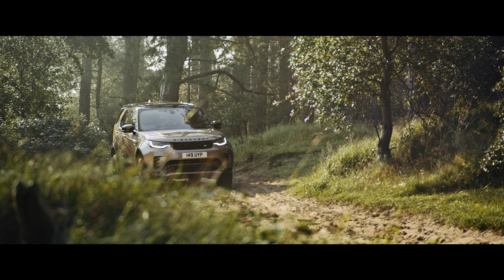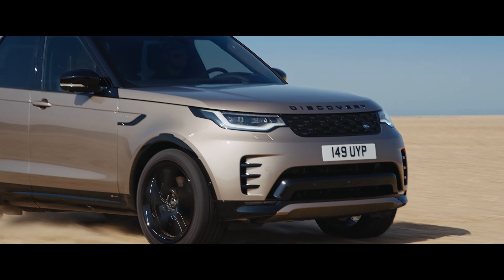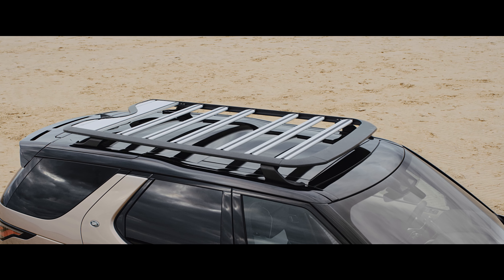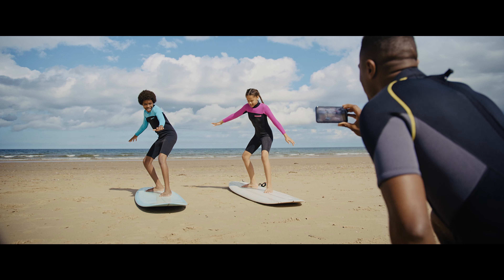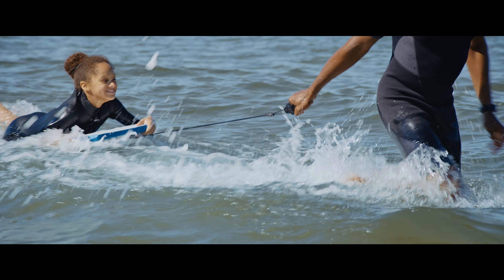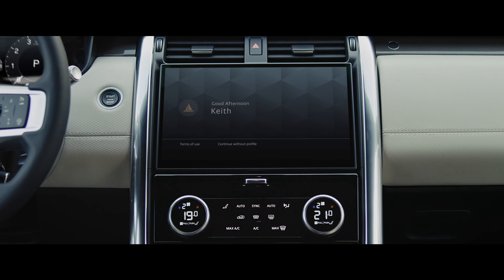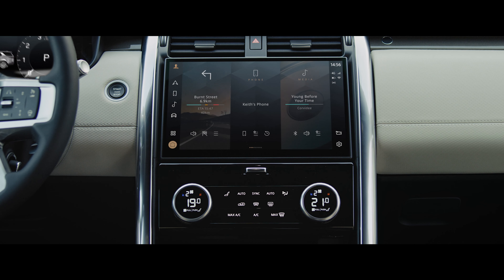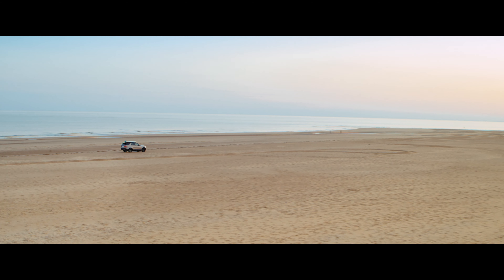Discovery 2021 | Praia